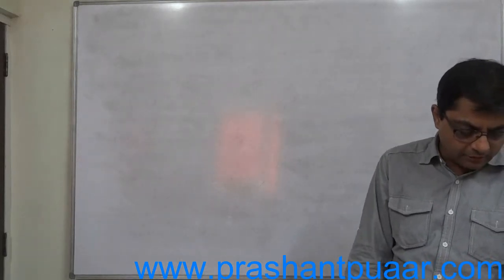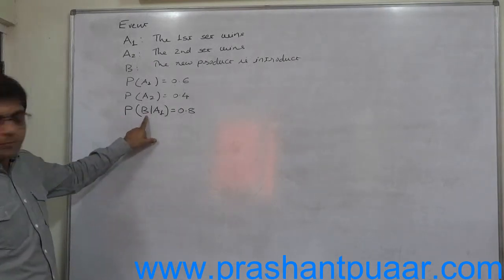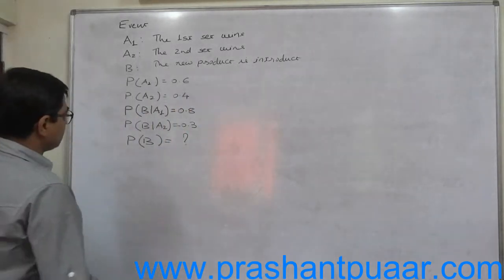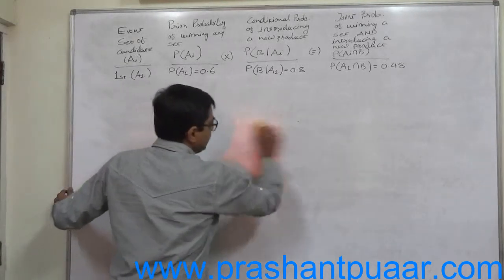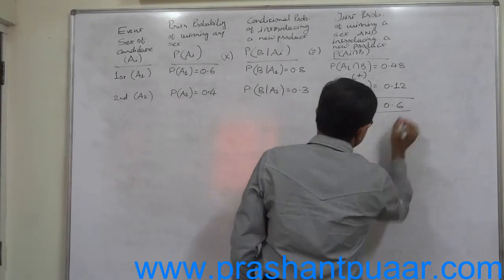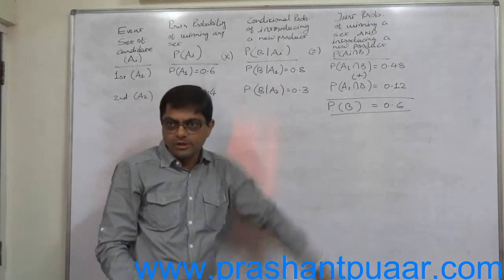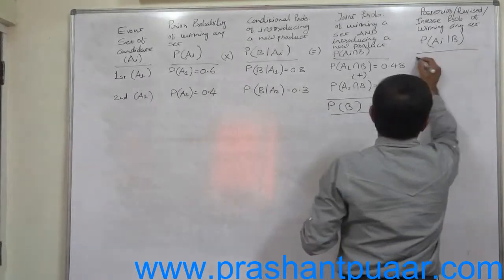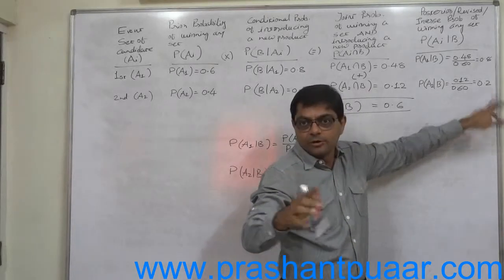Probability 33 Two sets of candidates are competiting for positioning on BOD of a company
Question: Two sets of candidates are competing for the positioning on B. O. D. of company. The probabilities that the 1st and 2nd sets will win are 0.6 and 0.4 respectively. If the 1st set wins the probability of introducing a new product is 0.8 and the corresponding probability if the 2nd set win is 0.3. What is probability that the new product will be introduced?

How can we calculate the Marginal Probability of an event, when the information about prior probability and conditional probability is available? - The answer is in this video -

To learn more topics of Statistics and other subjects do